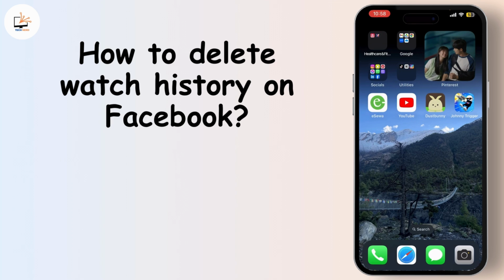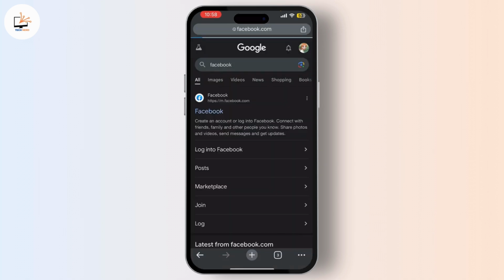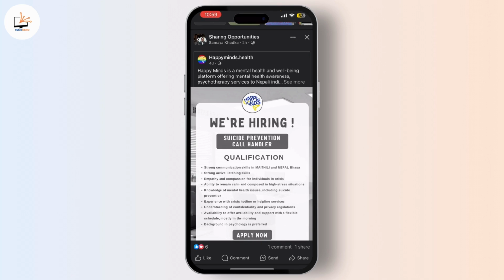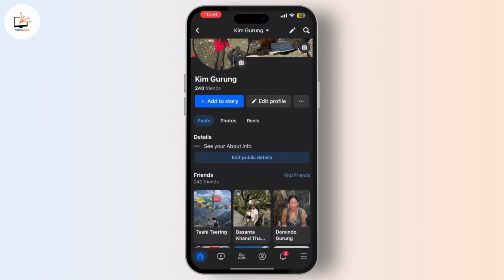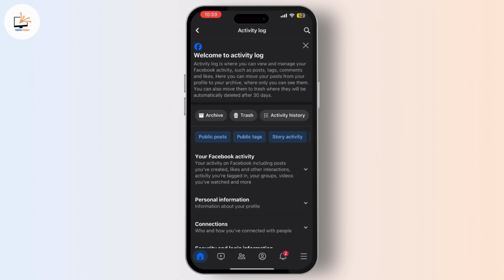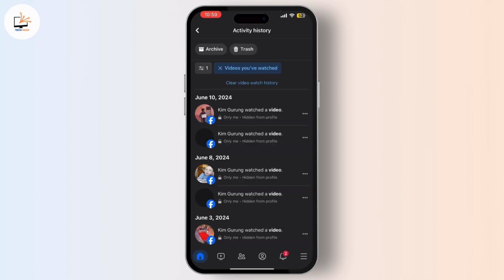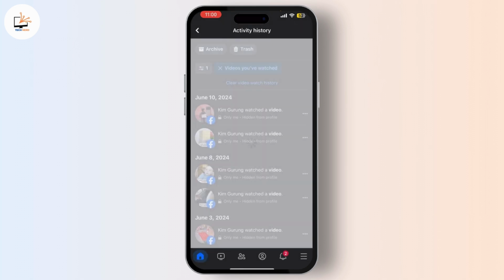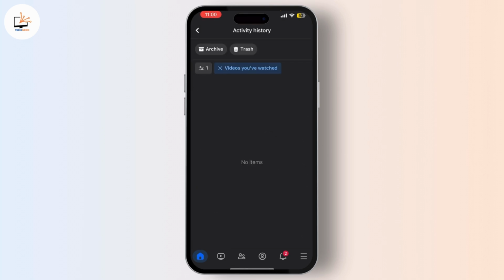How To Delete Watched History On Facebook 2024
Quick Tutorial on How To Delete Watched History On Facebook 2024. Easily clear watch history on Facebook 2024  with the help of this tutorial.

Feeling overwhelmed by Facebook's watch history?  We've all been there! In this video, Tech Nerd shows you the quick and easy way to clear your Facebook watch history on both Desktop and Mobile.